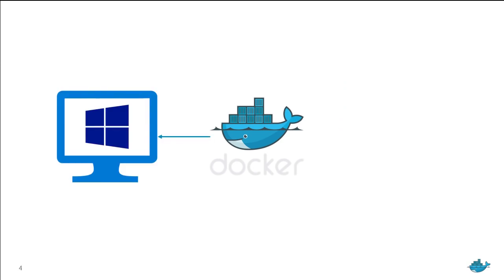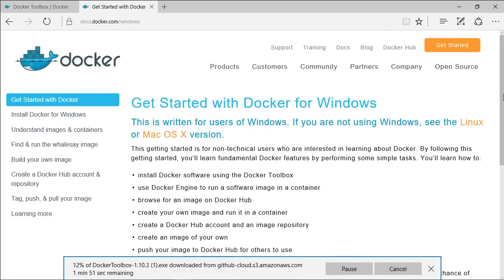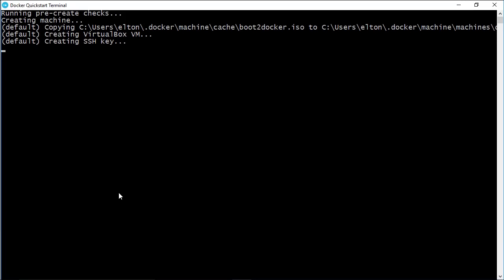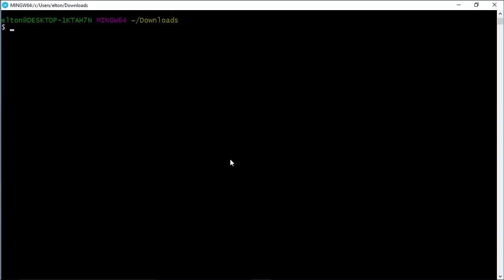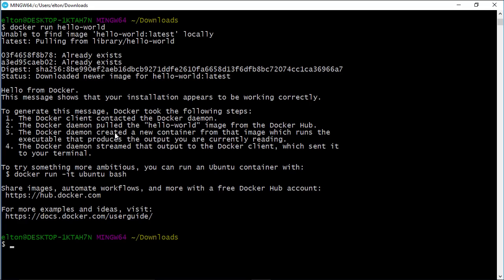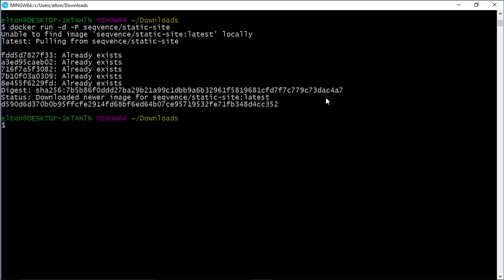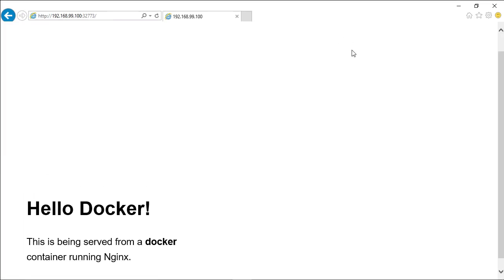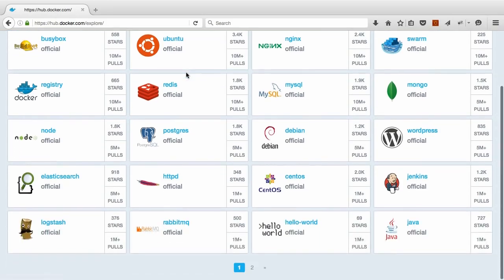018 Pre requisite Docker Toolbox on Windows other versions 5m 37s